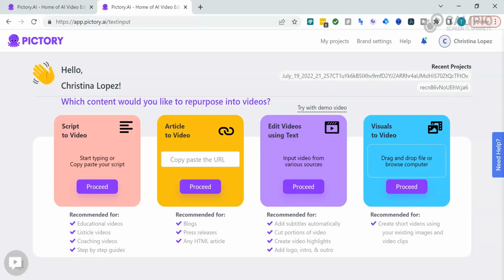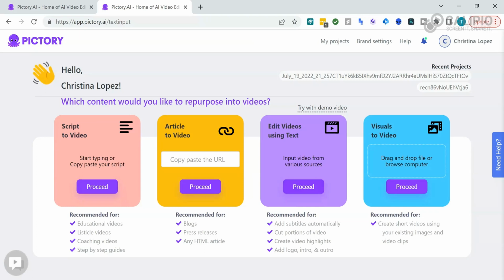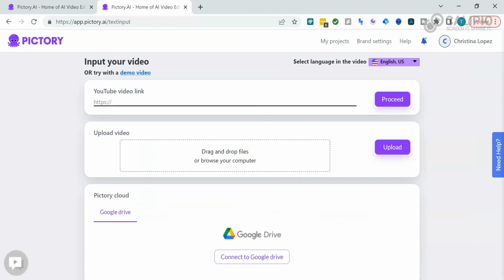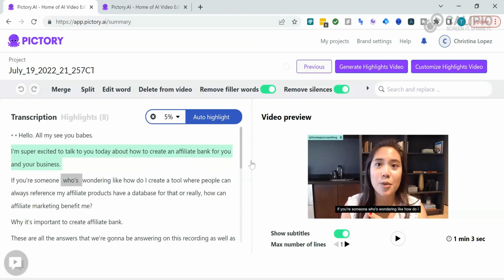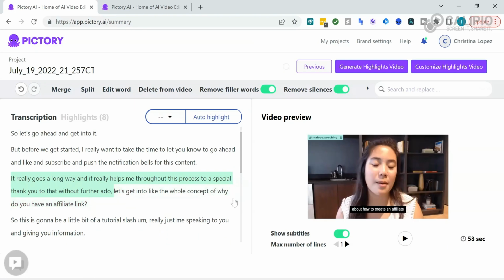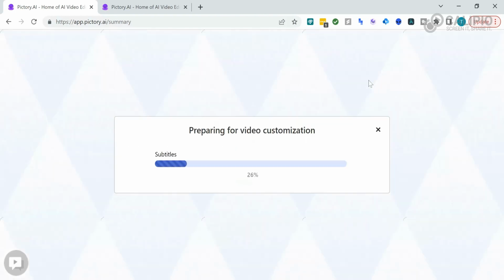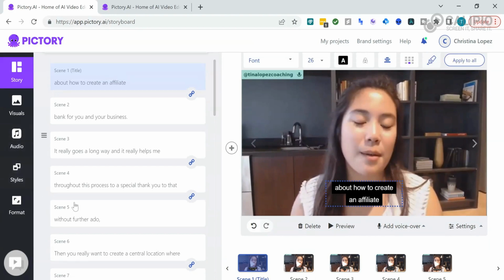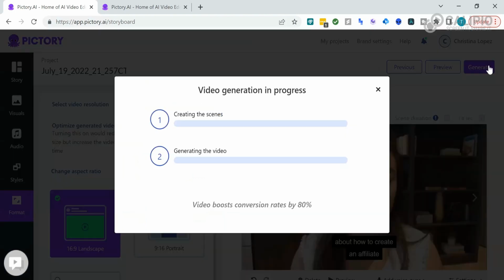How I Auto-Highlight Videos for YouTube Shorts, TikTok, + IG Reels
Purchase an annual subscription and fill out the below proof of purchase form and I'll send you my no code automation to automatically upload Pictory AI videos to YouTube: